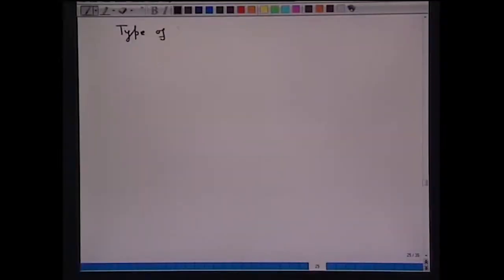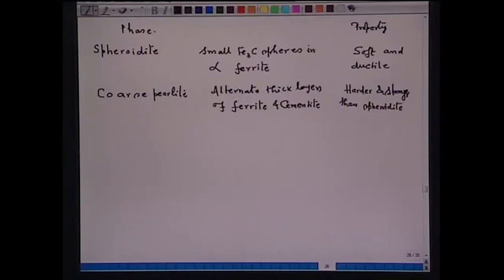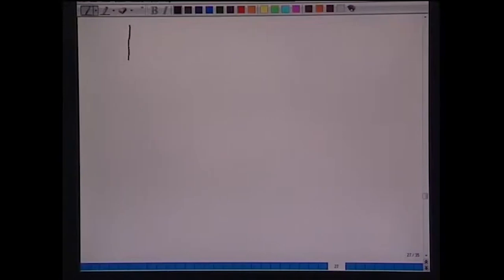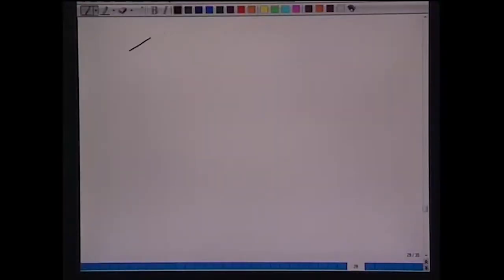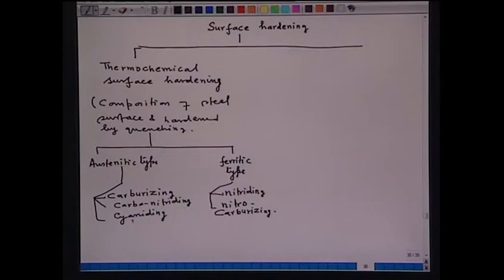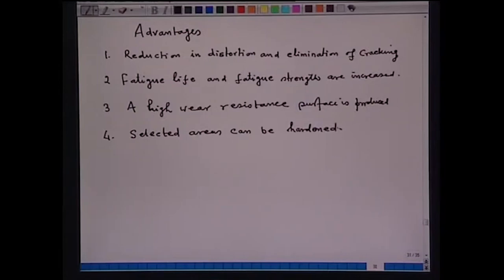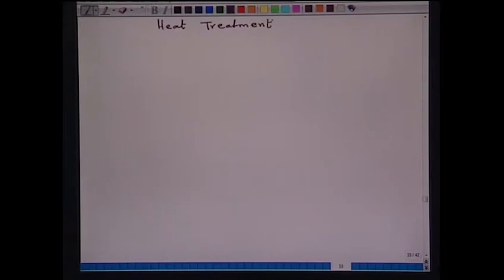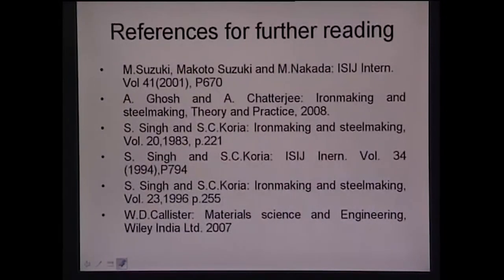Lecture-35 : Solidification and Casting Processes